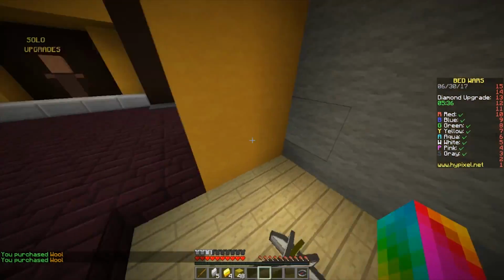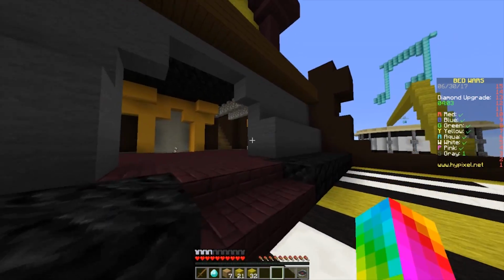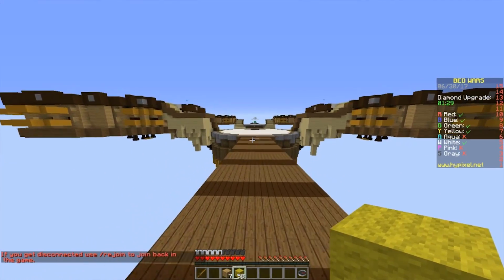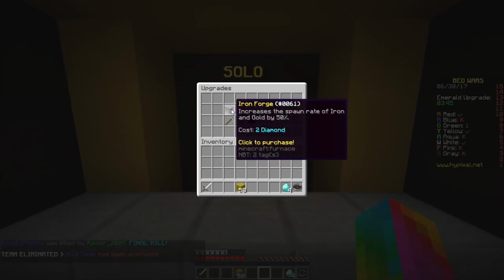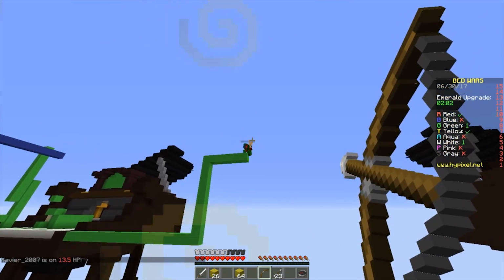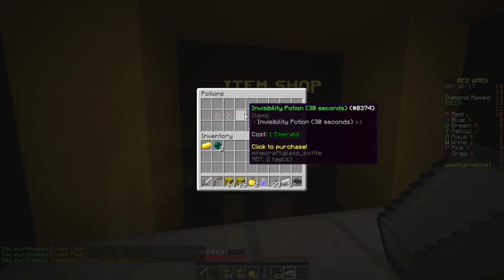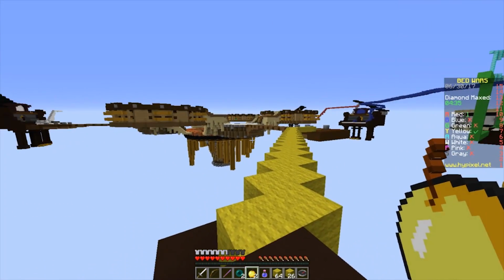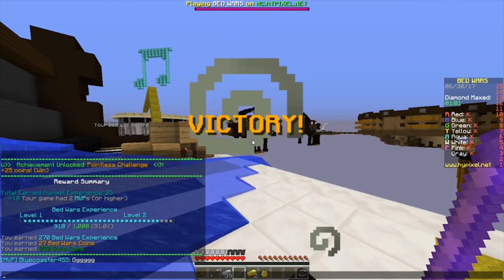Minecraft - Hypixel bedwars - THIS MAP IS HUGE! [Episode 8]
This bedwars map is so huge that it takes a while to make bridges.

Monday - Friday: 7PM to 9PM/10PM
Saturday: 2PM to 5PM

✓ Server IP: MC.WORLDPARKOURMAKER.COM

// My PC and hardware specs

Processor: Intel i5-4460 @ 3.2GHz
Graphics card: Nvidia GTX 750 ti (2GB Memory)
Memory: 16GB (2x8) Corsair sticks
Power Supply: 450W
Storage: 1TB Harddrive
Monitors: 2 (1920x1080 24" LG Monitor + 1600x900 22" Philips Monitor)
Microphone: Blue snowball Ice
Webcam: Logitech c920 @ 1080p 30fps
Mouse: Logitech M120
Keyboard: Logitech K120

Q: What songs do I use?
R: I use random songs I like picked up from newgrounds, which are mostly instrumental. They are all free of copyright and family friendly.

Q: What program do I use to livestream?
R: I use OBS Studio.

Q: What do you do besides livestreaming?
R: I program plugins and work at a company that builds computer systems for other companies.

Q: What else do you play besides Minecraft?
R: I also play Geometry Dash and other games involving puzzle and sandbox-like concept.